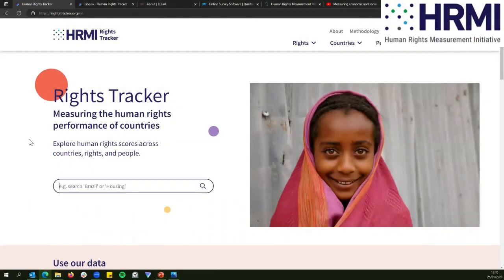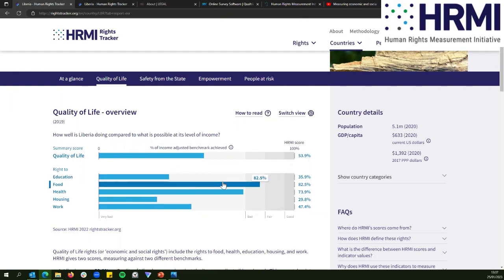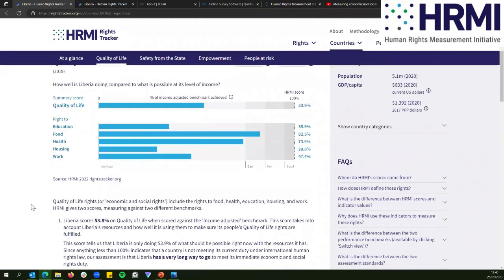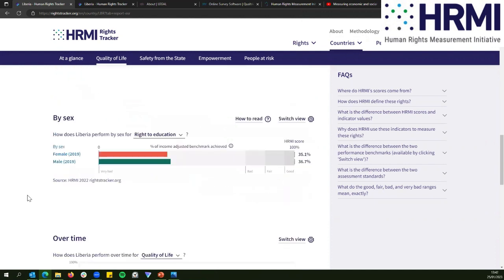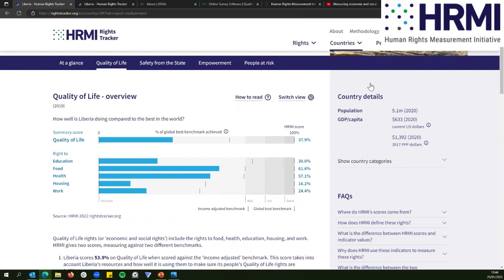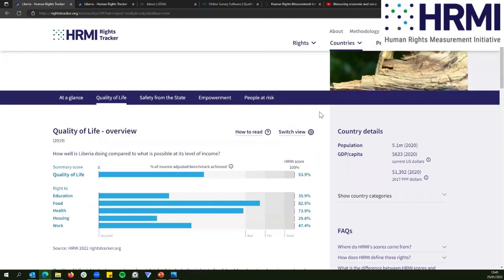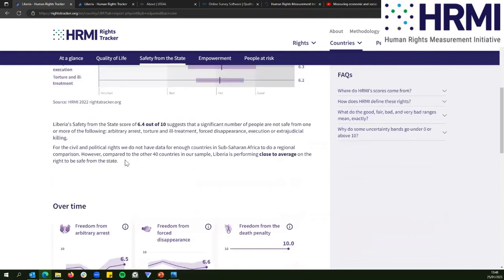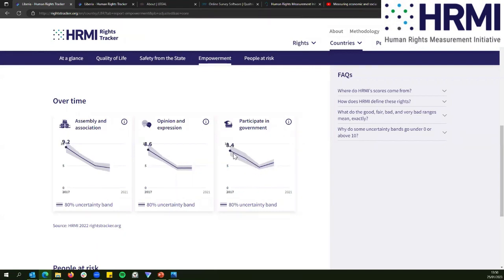Human rights in Liberia - How well is the government respecting human rights?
Follow this guided tour of human rights scores for Liberia, to find out if the government is upholding its human rights promises.

The Human Rights Measurement Initiative (HRMI) produces free, robust measurement tools to track how well countries are respecting human rights.

Have a look at our channel for more videos about human rights.